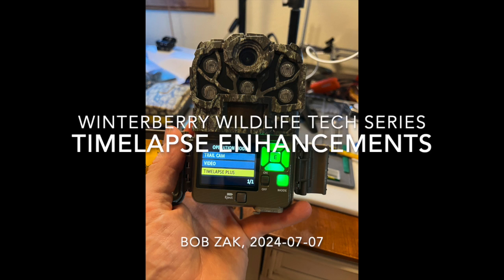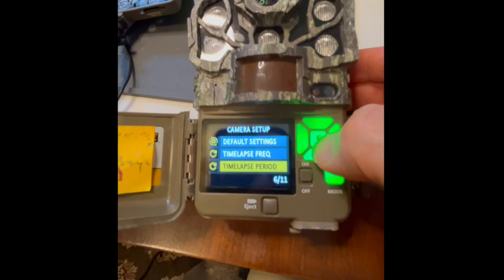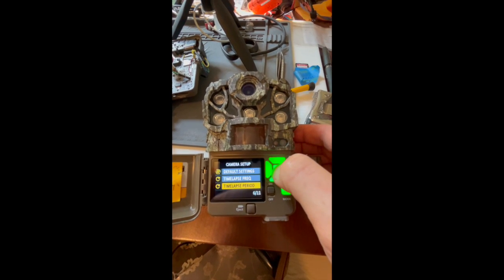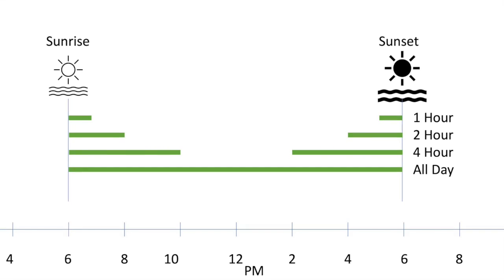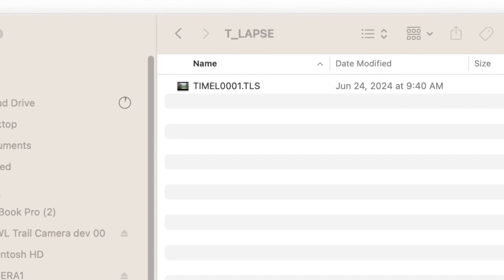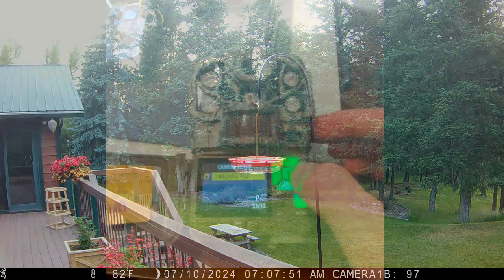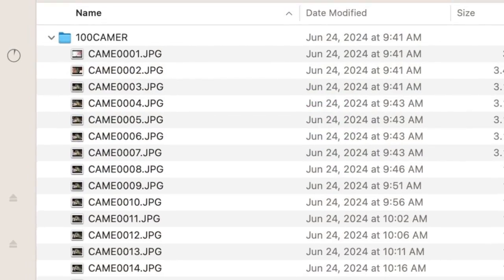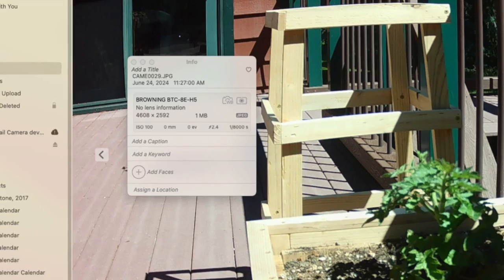2024 07 07 Timelapse Mode Enhancements for Browning Trail Cameras HD 720p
An overview of three additions I've made to the timelapse mode in Browning BTC-{7,8}-E, BTC-{7,8}-E-HP4, and BTC-{7,8}-E-HP5 trail cameras. Firmware including these enhancements can be found